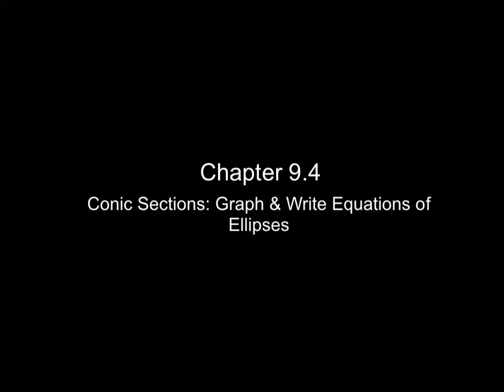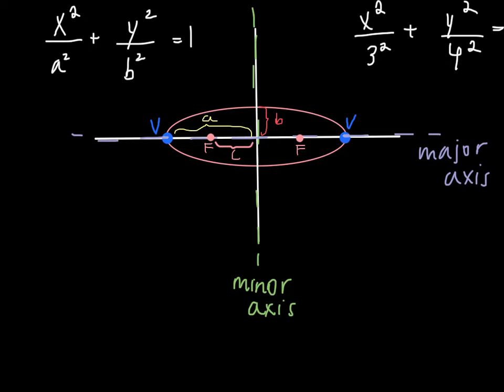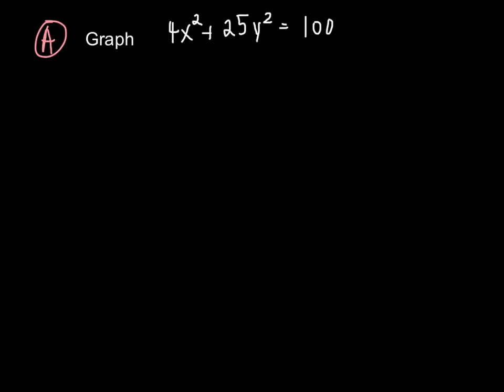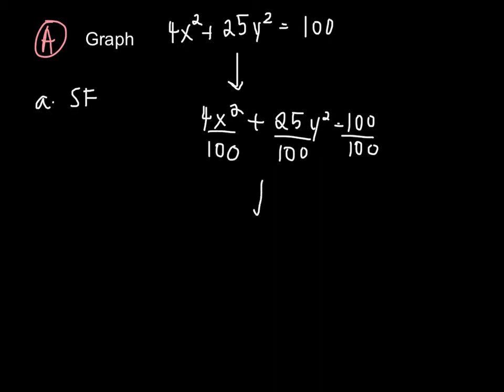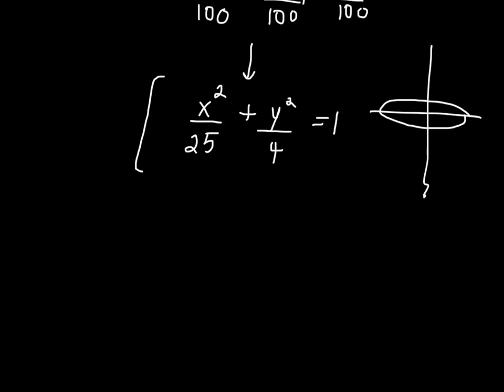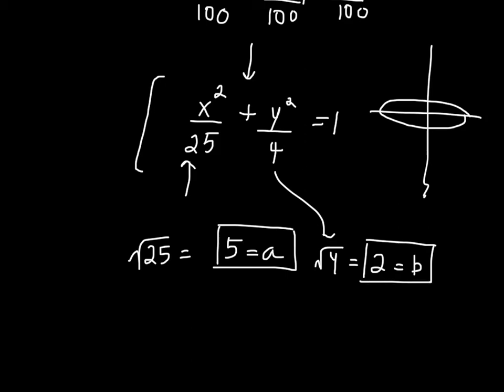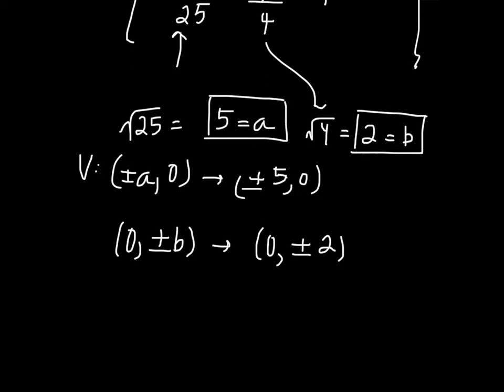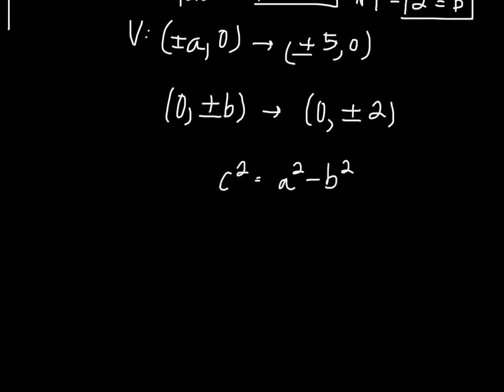9.4: Conic Sections: Ellipses (Algebra II)